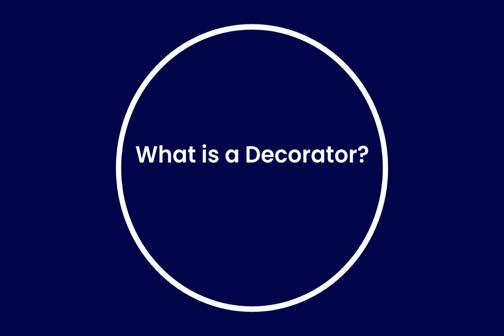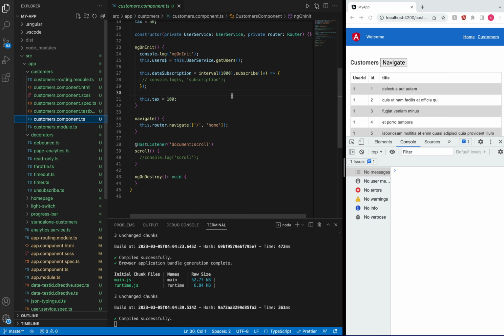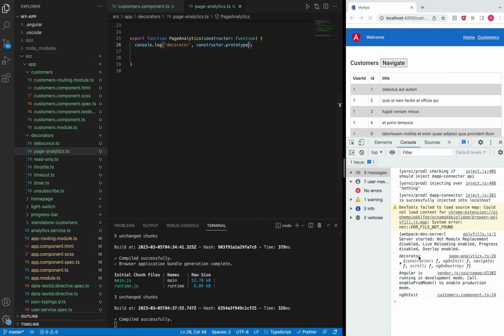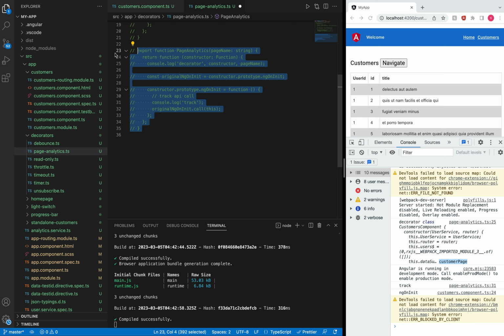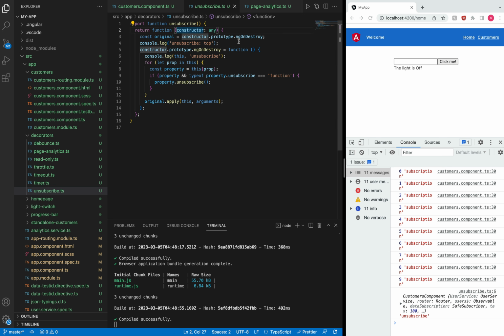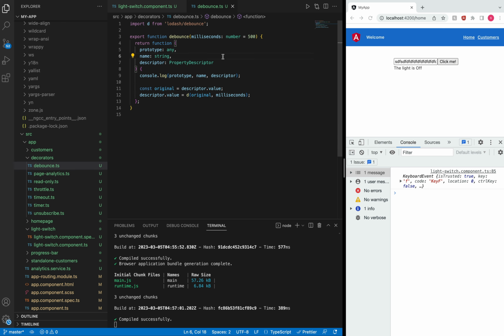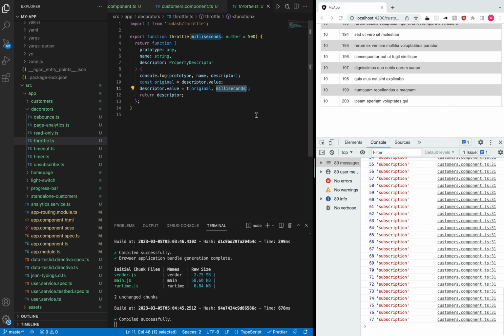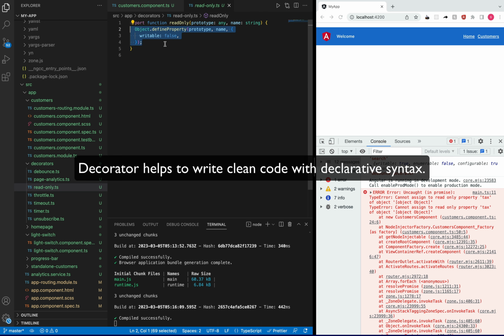How to write custom decorators in Angular?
This video talks about developing 7 widely used custom Angular decorators along with basic introduction of a decorator.

0:12    What is a Decorator?

0:32    Categories of Decorator

4:00    PageAnalytics Decorator

7:02    Constructor Function example

10:22  Decorator Factory

12:11  Injecting service in decorator

13:14  Unsubscribe Decorator

17:36  Debounce Decorator

21:05  PropertyDescriptor

22:30  Throttle Decorator

24:19  setTimeout Decorator

25:28  Timer decorator (calculate the time taken to execute a function)

27:00  ReadOnly property decorator

GIST of example code

- Angular timer GIST to calculate the time to execute a function